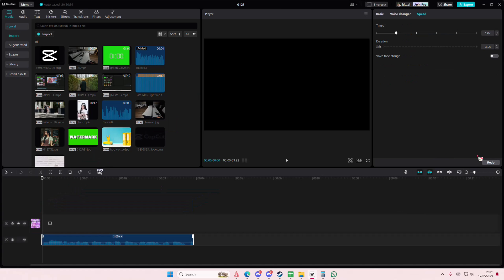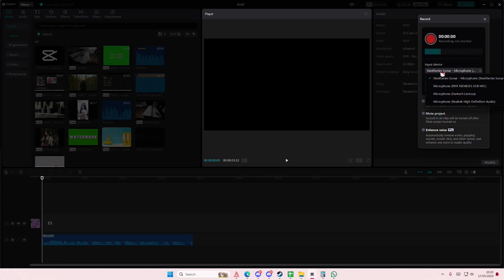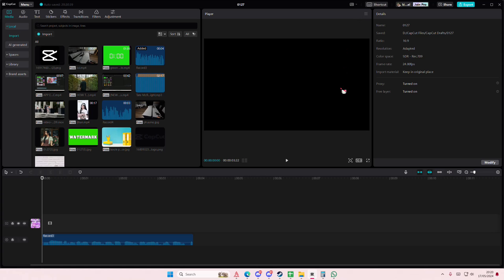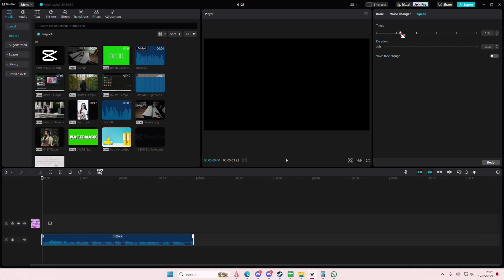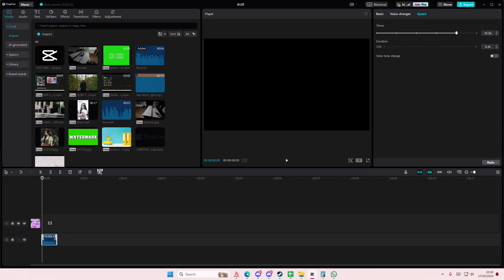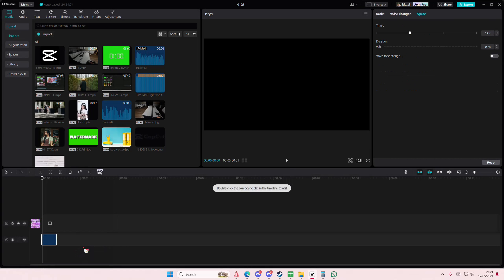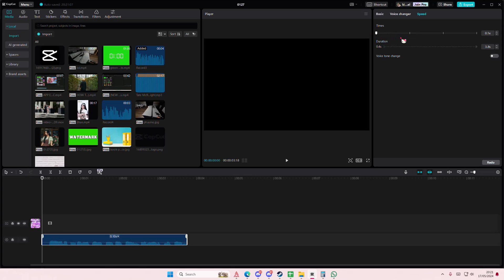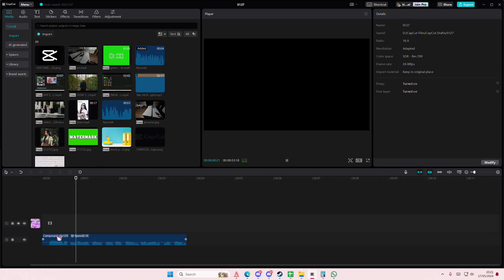✅ EASY APP GUIDE: Muffled Audio Effect Tutorial On CapCut PC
Want to make your audio sound muffled on CapCut PC? Here's how you can do that.